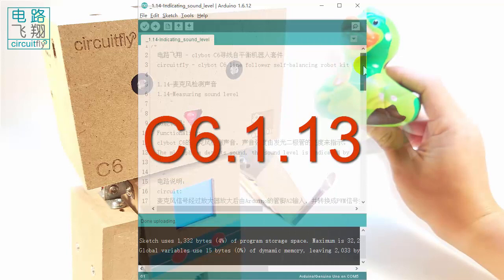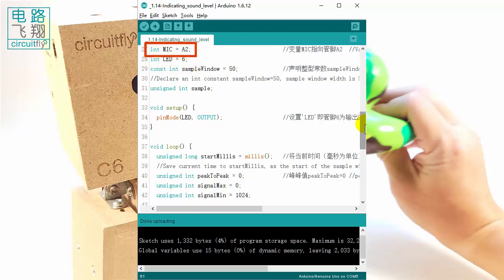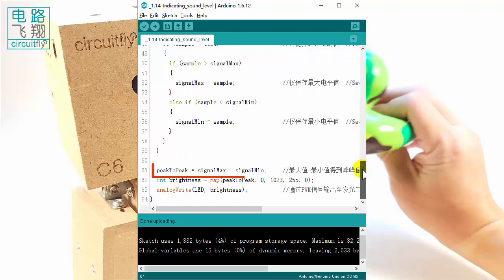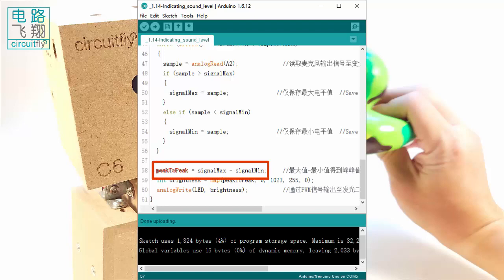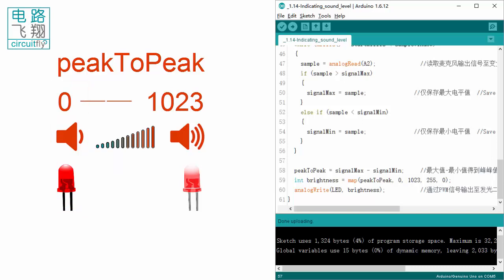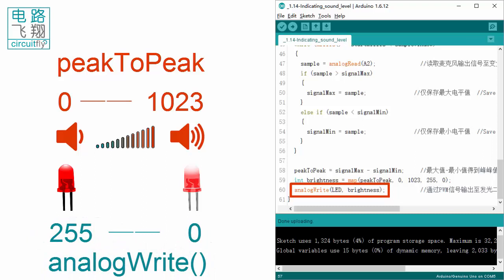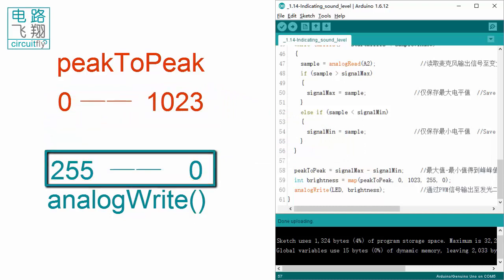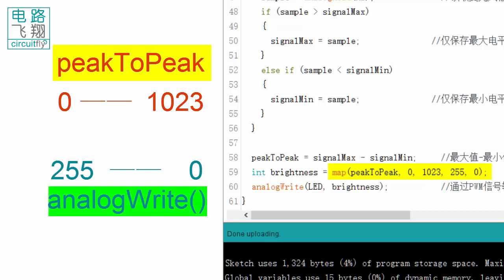C6 1 14B 从声音到亮度Sound and brightness -clybot C6自平衡寻线机器人Self-balancing line following robot